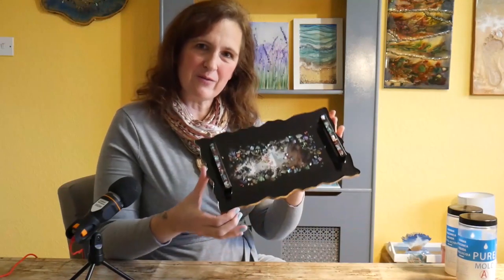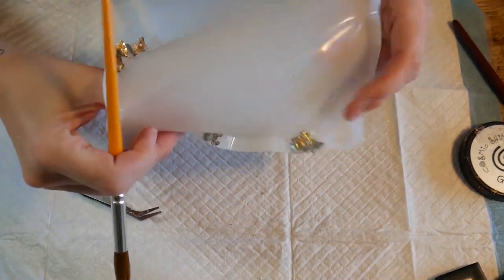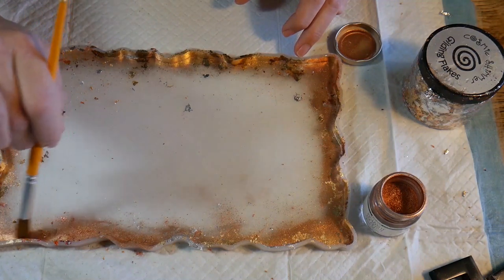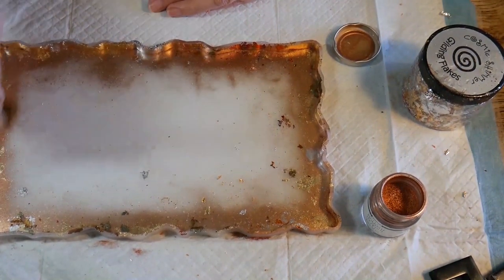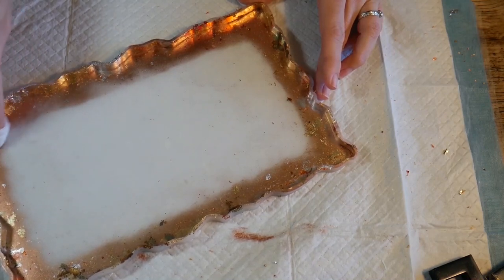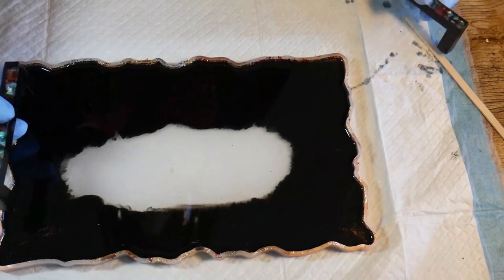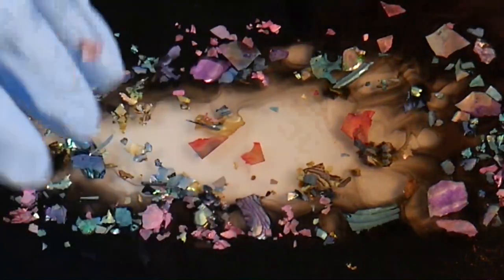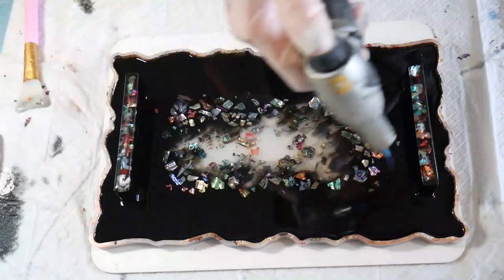Elegant Resin Tray Tutorial with Alternate Edging Method and Matching Handles.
In today’s video you will see how to easily a beautiful resin tray with an alternative edging method. I am a believer that sometimes less is more, this simple tray demonstrates that perfectly.

In the video I used;

USA Amazon Storefront
UK Amazon Storefront

CA Storefront.